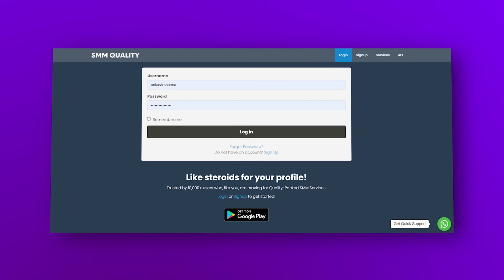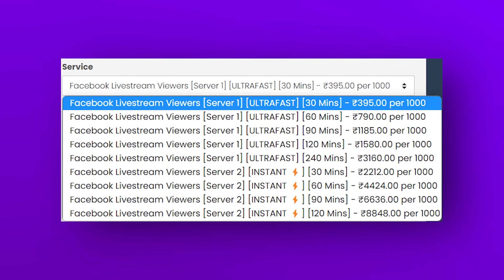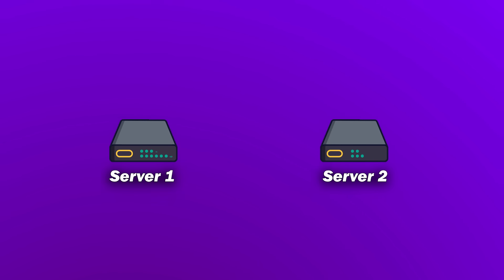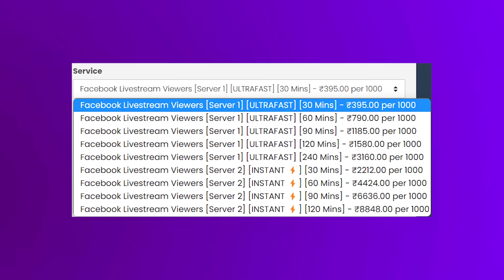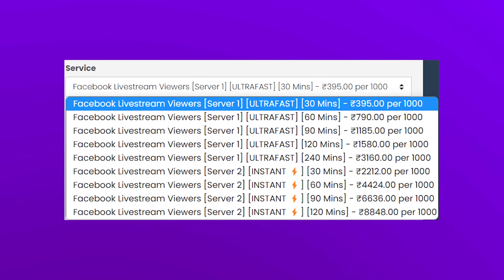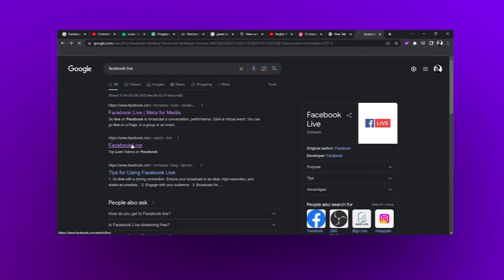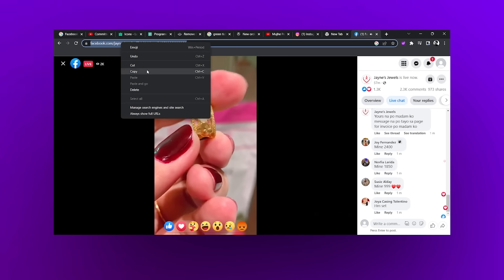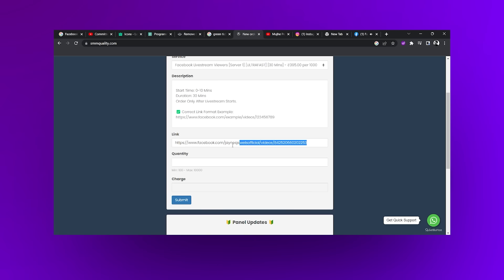[Hindi] How To Buy Facebook Livestream Viewers From SMM Panels? | Get Audience On FB Live Streams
Livestreamers on Facebook must have always wondered if they could buy viewers through SMM Panels or any other method. If so, what is the actual process for purchasing Facebook livestream viewers. If you have used any SMM Panel for Facebook Livestreams and it didn't work, I will show you how to make it work because sometimes there may be an issue with the link you are using. Please watch the video until the end, I will answer all your questions.

Time Stamps:
00:00 - Introduction
00:25 - Can You Get FB Live Viewers ?
00:48 - What Are Servers ?
01:30 - Thinks To Keep In Mind While Ordering
01:46 - Ordering FB Viewers
02:22 - Outro

This video will cover the topics listed below:

“The Best Method For Getting More Facebook Live Viewers”
“Gain More Live Viewers On Facebook Live”
“Purchase Facebook Livestream Viewers”
“How To Buy Live Stream Viewers For Facebook Live?”
“Can You Buy Live Viewers For Facebook?”
“Is It Safe To Use SMM Panels?”
“Best SMM In Panel Market”
“Where To Buy SMM Services?”
“Facebook LIve Viewers Lena Ki Best Method”
“Facebook K Live Viewers Kaise Buy Kare”
“Kya Facebook Live K liye Live Viewers Buy Kar Sakte Hai?”
“SMM Panels Ko Safely kaise Use Kare?”
“SMM Services Ko Kaha Se Buy Kare?”
“Market ka sabse Best SMM Panel”

I will try my best to cover those topics in my next video.